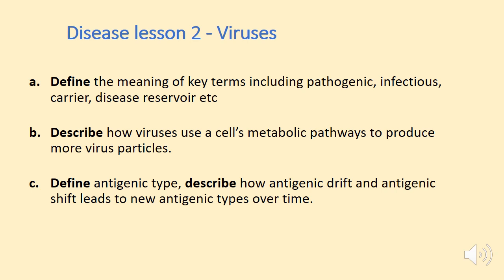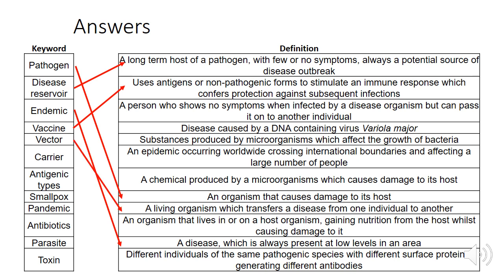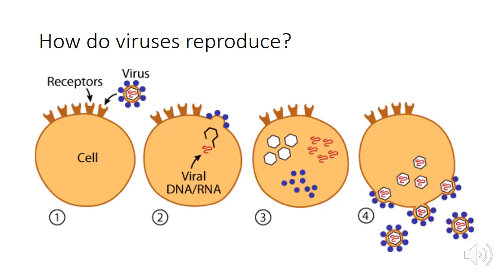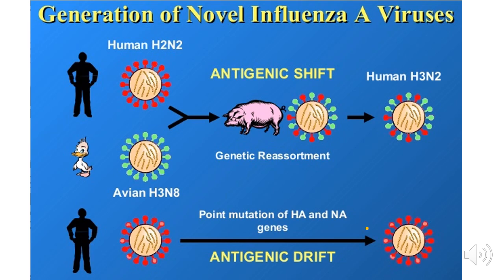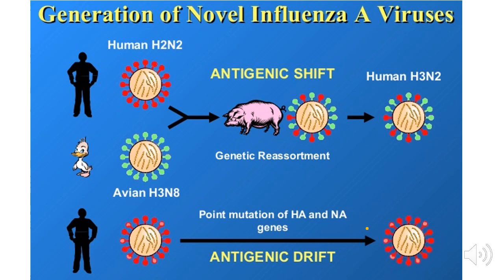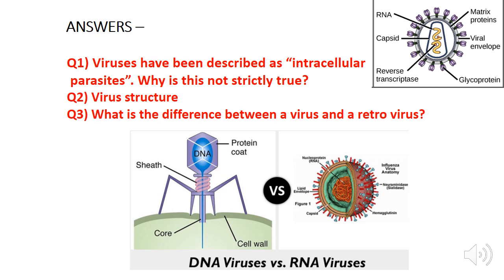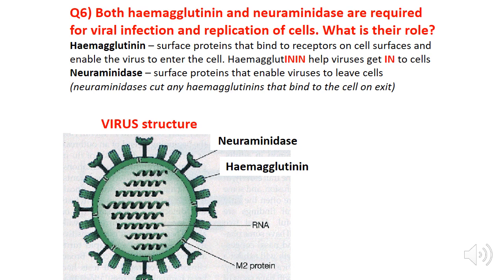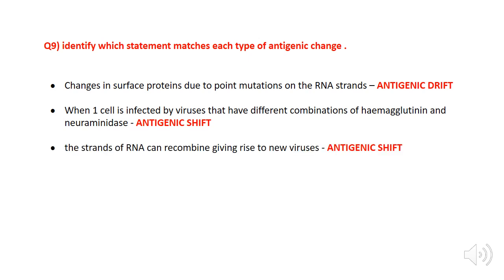A level Disease part 2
lesson 2 Disease, EDUQAS